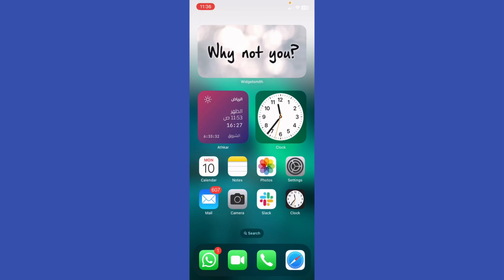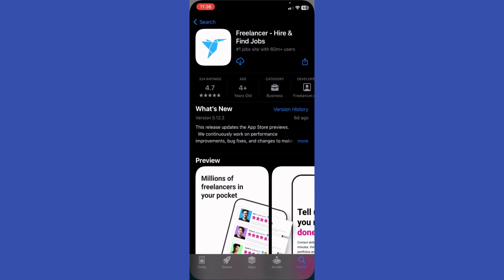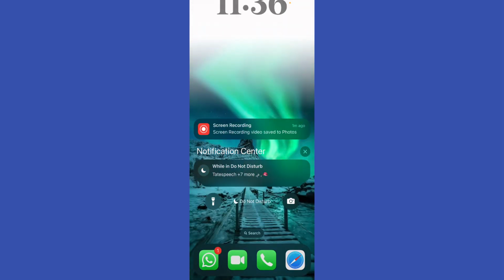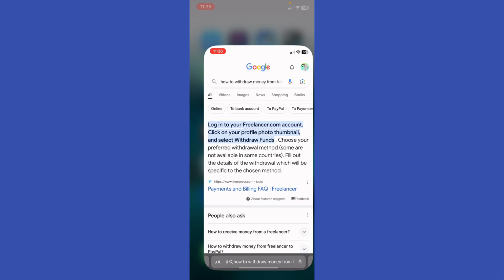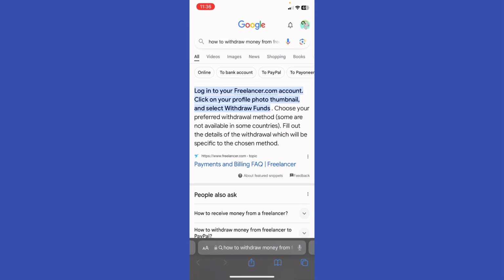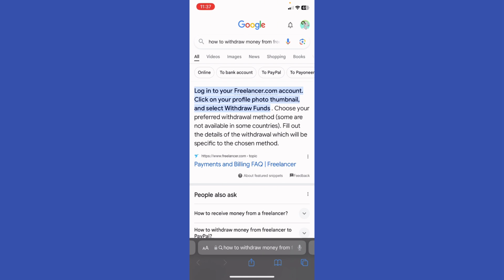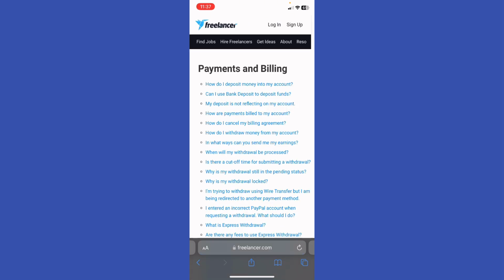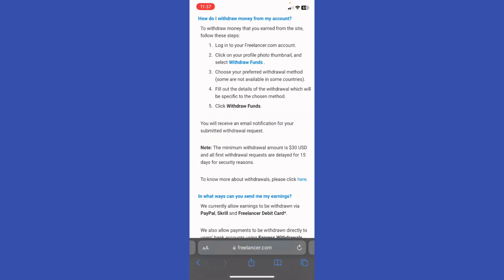How to withdraw money from freelancer (2024)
How to withdraw money from freelancer

In this video i´ll show you How to withdraw money from freelancer. The method is very simple and clearly described in the video. follow all the steps & withdraw money from freelancer